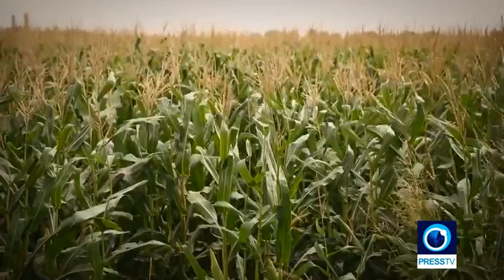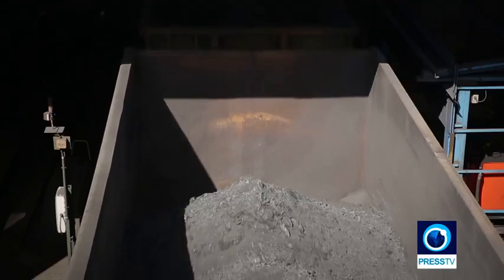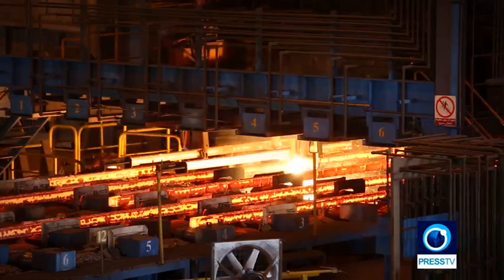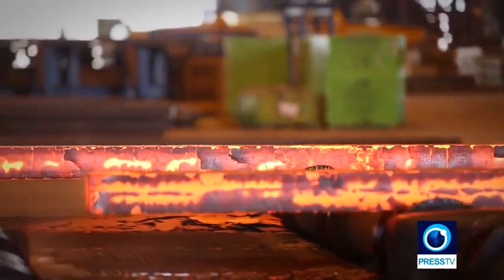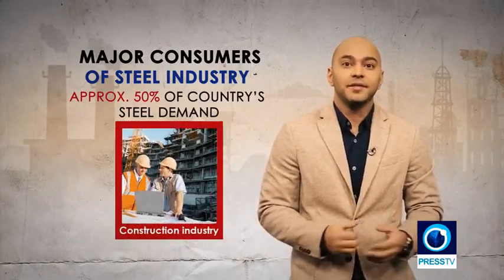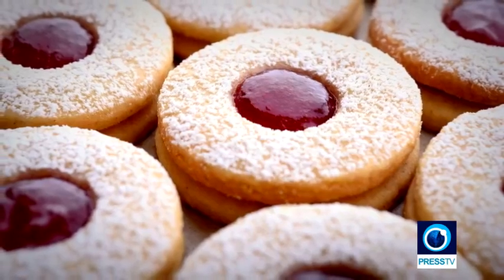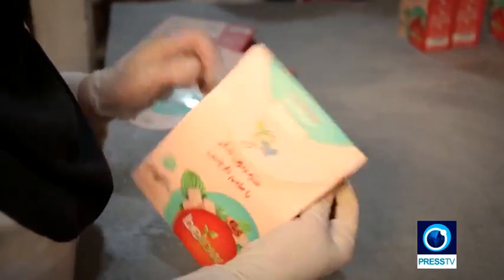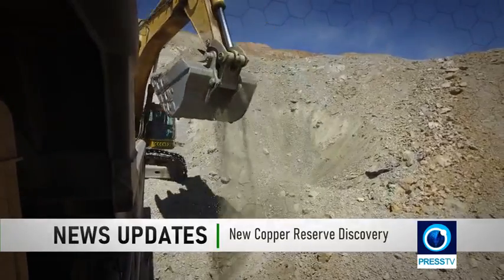Mining industry | Bazaar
Based on exploratory studies, Iran has around 40 billion tonnes of proven mineral reserves worth just under $800 billion.

The country also has an estimated one billion tonnes of iron reserves and is ranked tenth in the world for this reason.

It is because of these rich reserves that Iran is the biggest producer of DRI in the world. In fact, last year, Iran overtook India as the largest producer of DRI.

Despite the sanctions imposed on the country throughout the years, Iran has expanded its Iron ore and steel production capacities.

As a whole, Iran's sponge iron production has increased steadily over the last five years. Production went up by 3% in the first half of last year alone.

The iron ore industry in Iran is worth billions and it is a major contributor to the country's economy.

The iron ore production is tightly intertwined with the steel industry and both sectors have achieved a lot of growth in recent years.